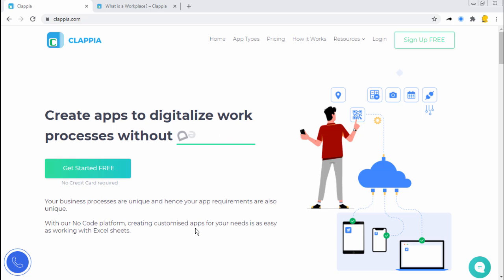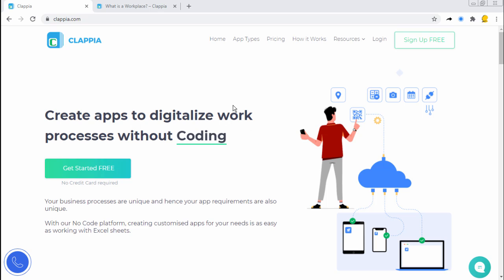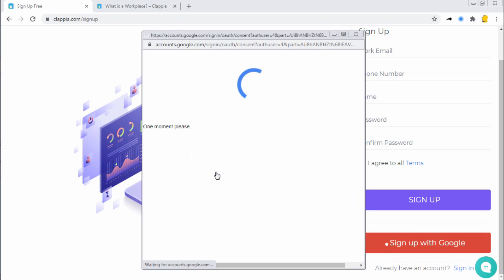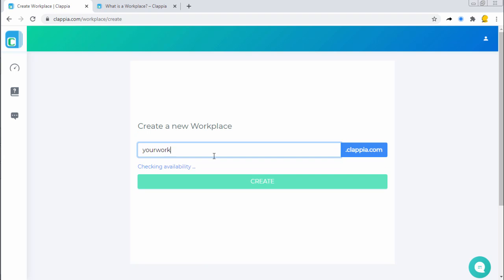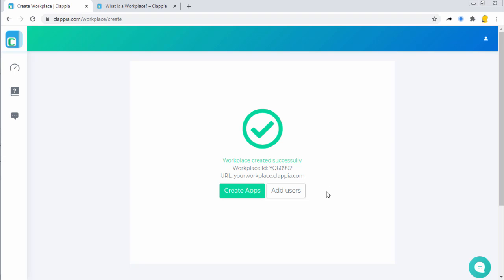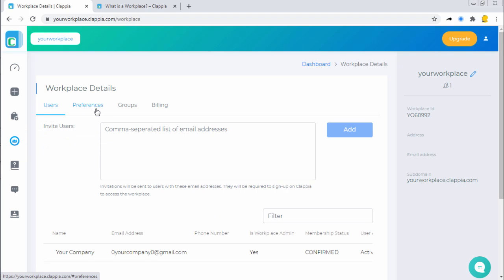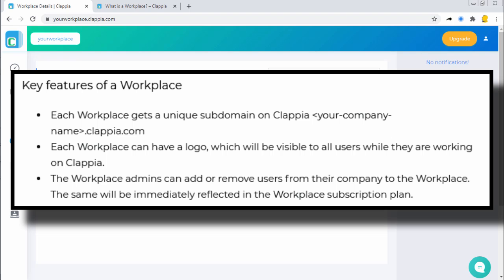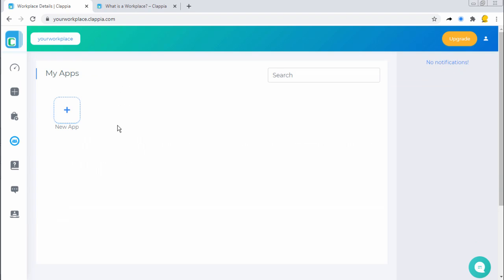Clappia Create Workplace | No Code app platform Clappia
Video provides a walk-through on creating a Workplace for your applications and user. You can add your company logo and configure the workplace as per your business needs,

Your business processes are unique and hence your app requirements are also unique.

With our No-Code platform, creating customized apps for your needs is as easy as working with Excel sheets.

Create customized apps using configurable software blocks.
Automate back-end behavior using a visual editor.
Get apps for Web, Android, and iOS instantly.
Integrate with other apps and services. |